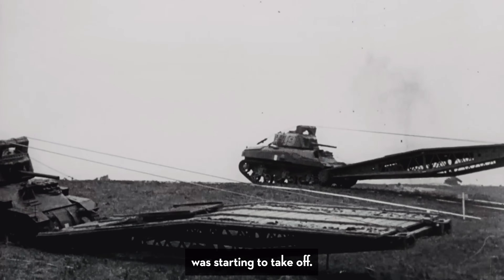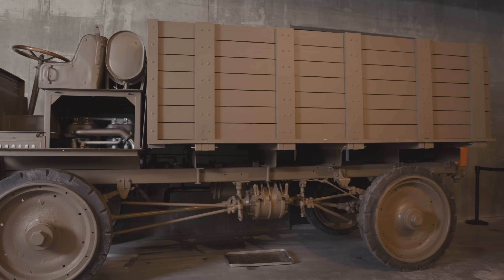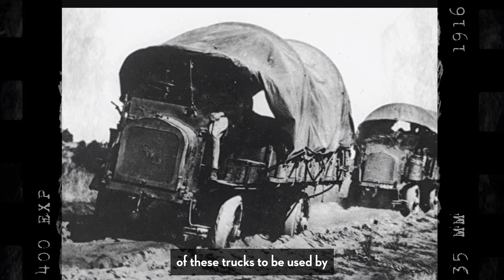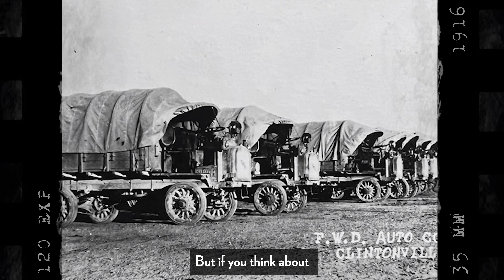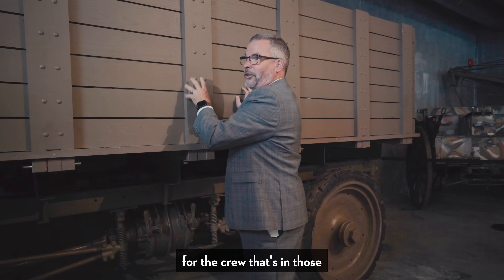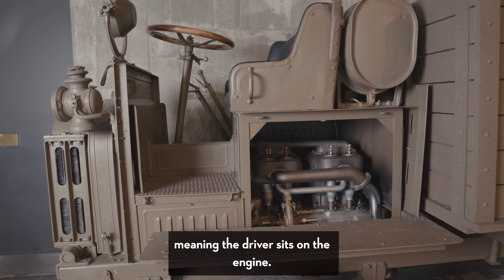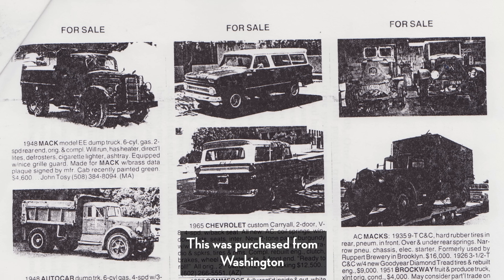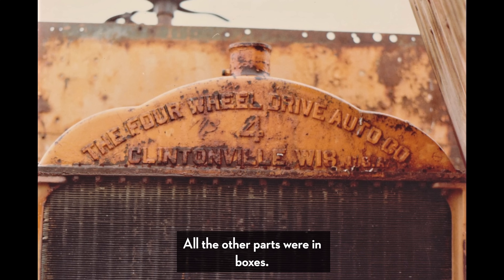Iron Will - FWD Truck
Iron Will - Vehicles from the Canadian War Museum is a video series that explores the history of the vehicles in the Military Technology Collection of the CWM.